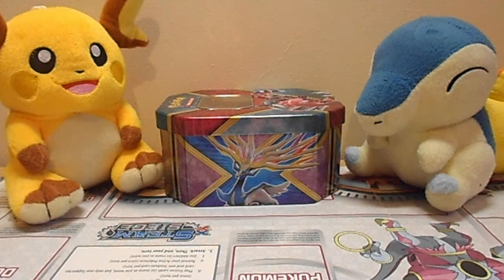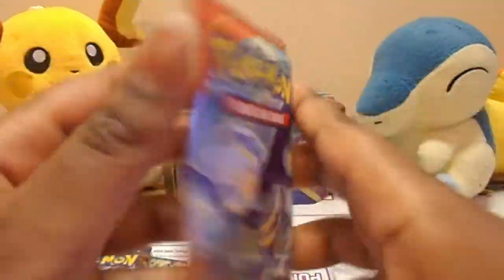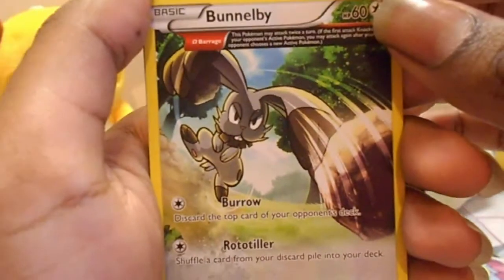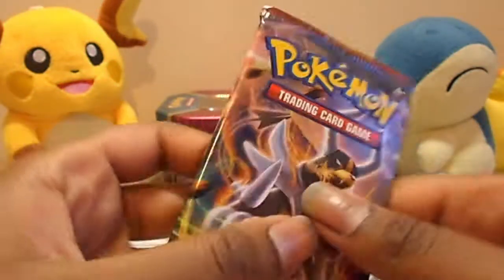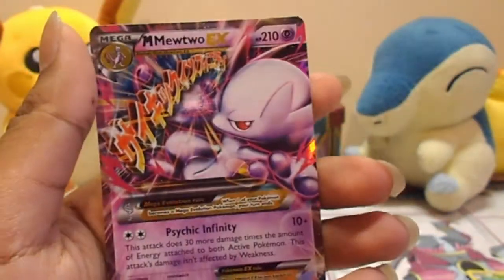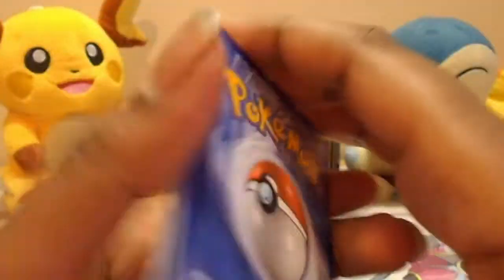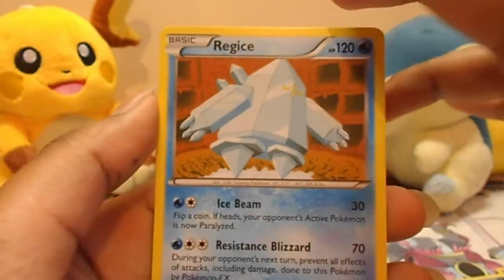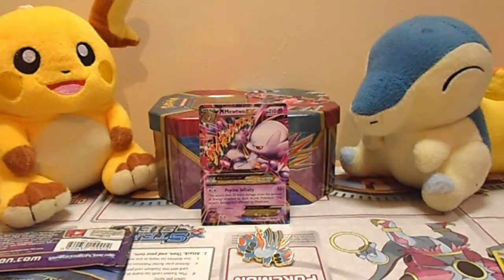Pokemon TCG Mega Swampert Blister Opening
Hey guys!
Sorry I've been away for so long, it's been a rough 2 weeks but I'm back :)
Today we are opening a Blister Pack at last! There is a code card in the video so make sure you watch it all!.
P.s. Sorry for the butchered editing towards the end - my camera actually had a panic attack